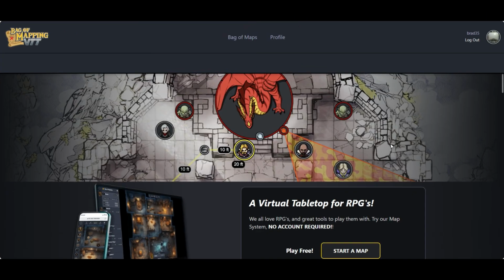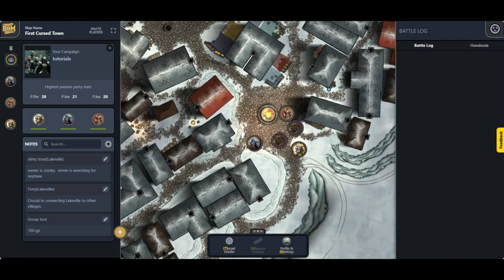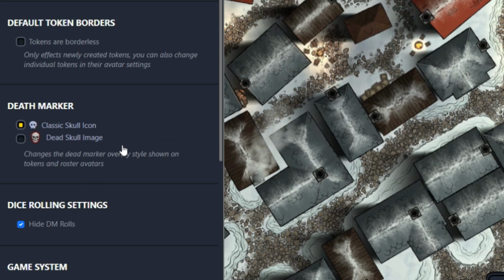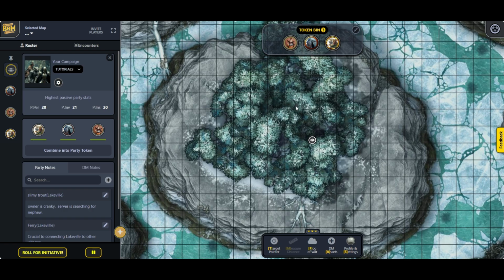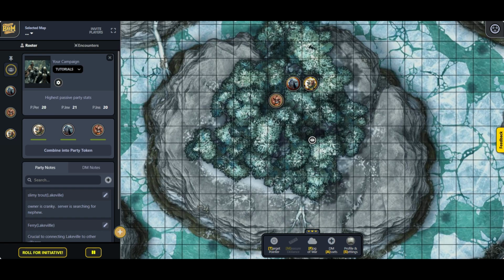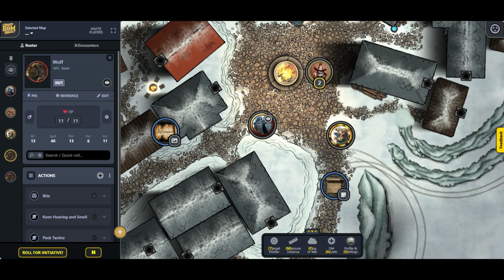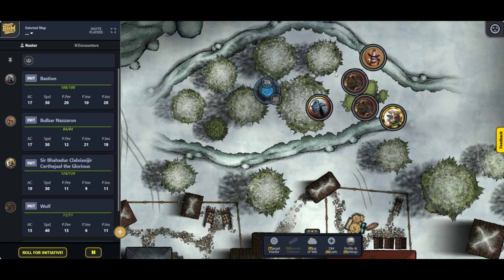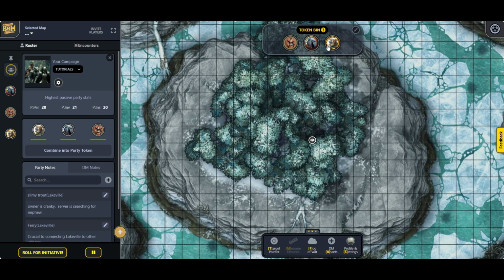Bag of Mapping Map Moving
In this tutorial we go over the important information on how to move from map to map, and how you can setup teleport tokens before hand to easily move tokens during your game. It's a great way to enhance your Dungeons and Dragons and pathfinder games!